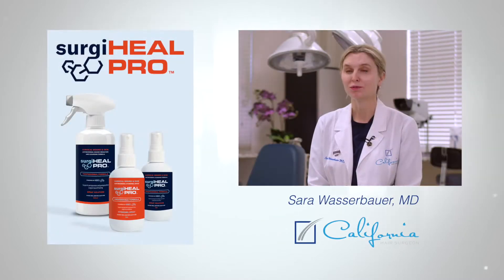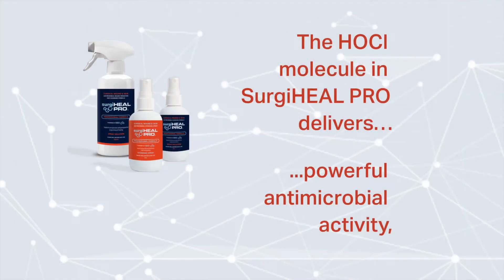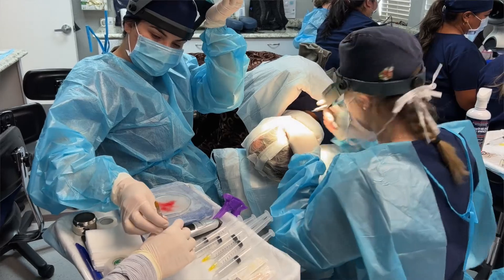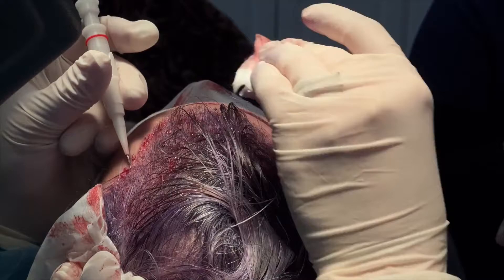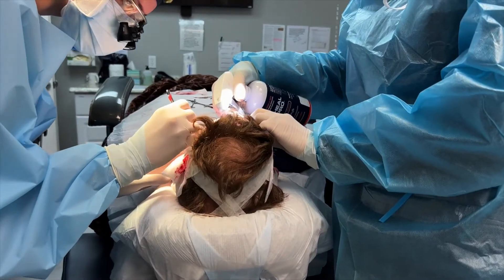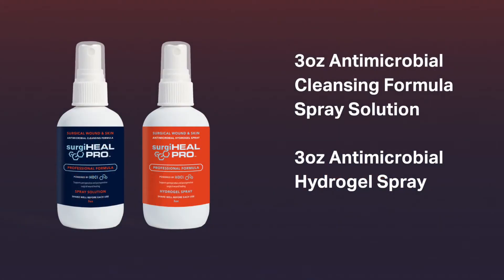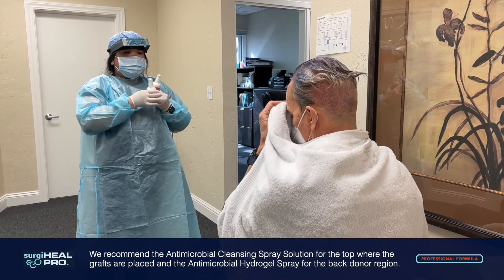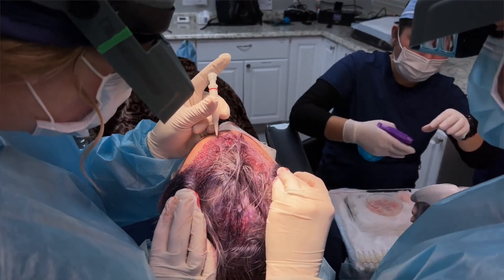SurgiHEAL Pro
SurgiHEAL Pro is an interoperative and post-operative solution used by hair transplant surgeons and their patients. SurgiHEAL PRO incorporates a proprietary, pH balanced, stabilized, all-natural, clinically-proven formulation of hypochlorous acid (HOCl); a novel molecule produced within our bodies that supports the natural healing process and is safe for continual use. Dr. Wasserbauer uses this medical grade HOCl as a routine component of both intra-operative hair transplant procedures (both linear excision and follicular unit excision) and as a post-operative wound healing aid.